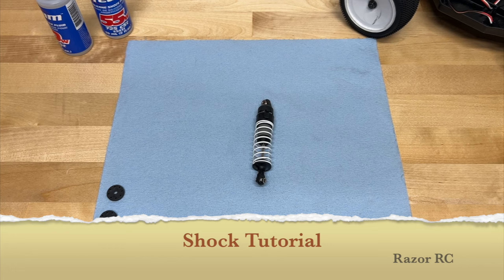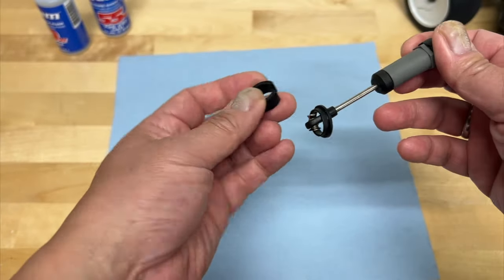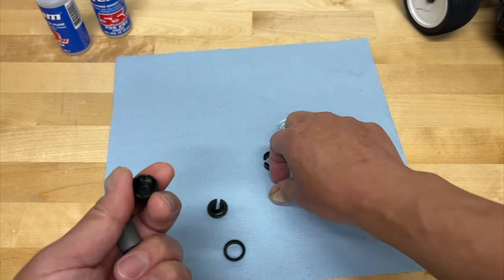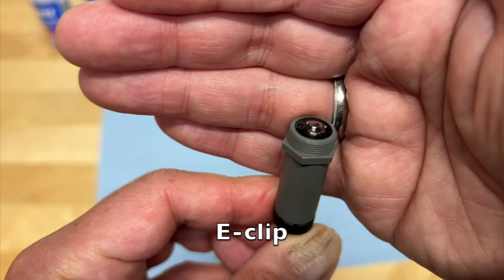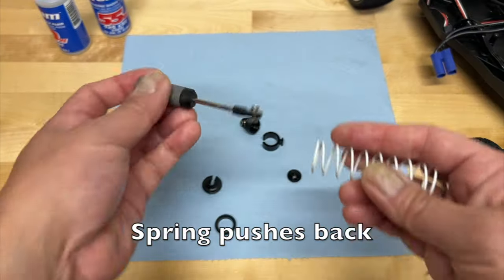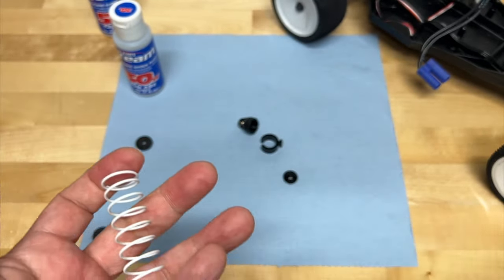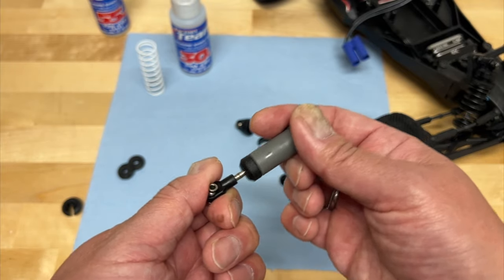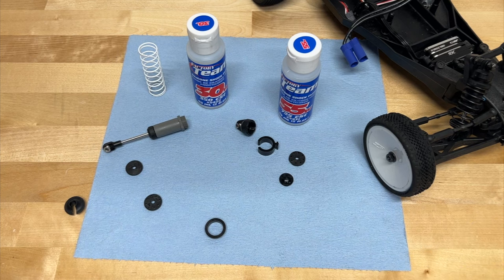Shock Tuning Tutorial! (RC Basics #8) - How to tune your RC shocks, springs, oils, pistons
In this video we go through the different components of an RC shock, explain what they do, and how to tune your shocks for the best performance!  Shock oils, shock springs, shock pistons explained!